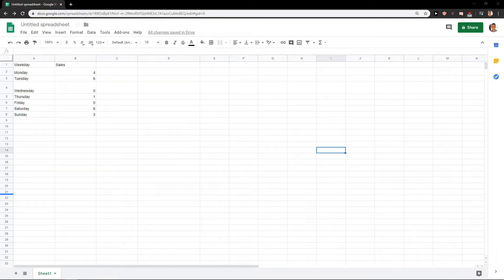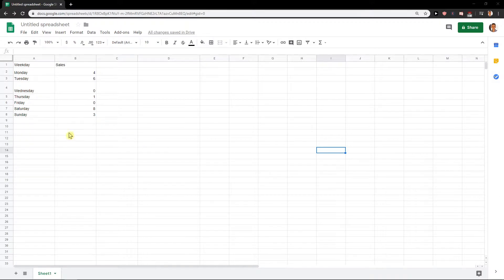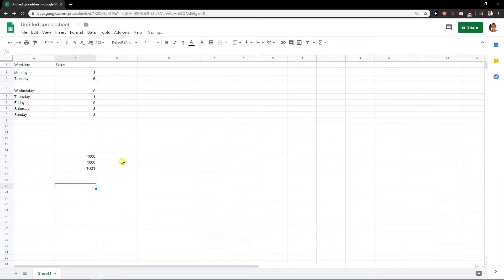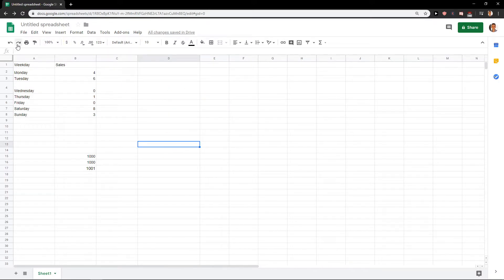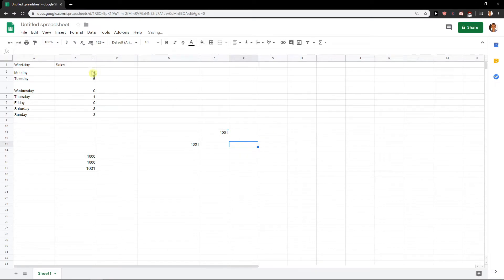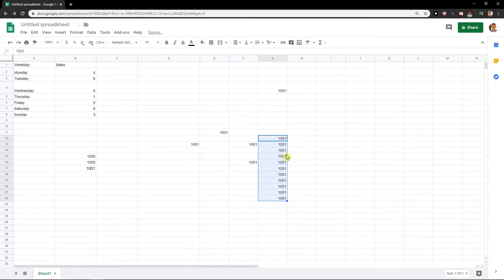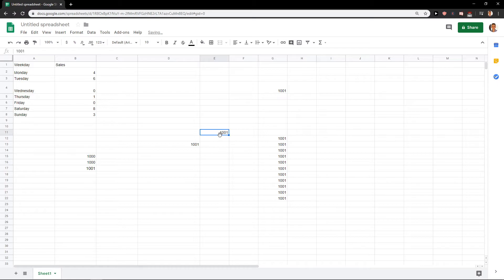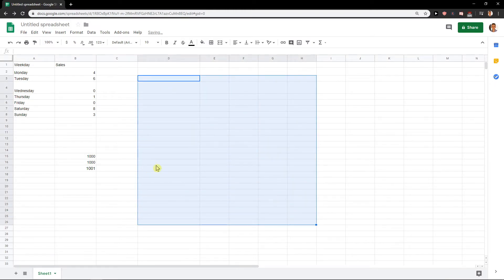Google Sheets - How To Repeat Last Action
In this video you will learn How To Repeat Last Action in Google Sheets

 , transferwise ‏‏‎ ‎

GET AMAZING FREE Tools For Your Youtube Channel To Get More Views:
Tubebuddy (For GROWTH on Youtube):